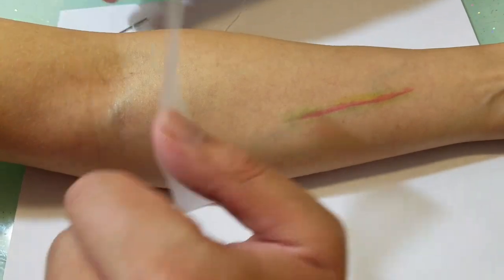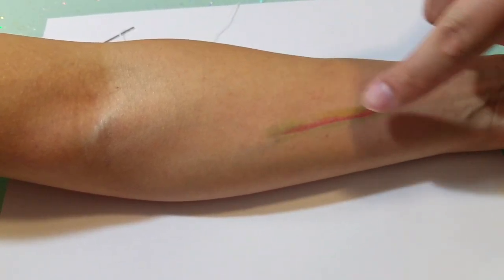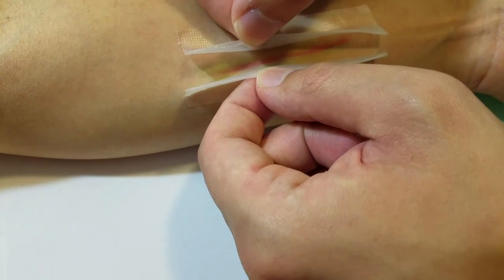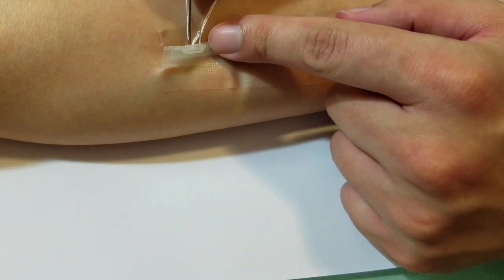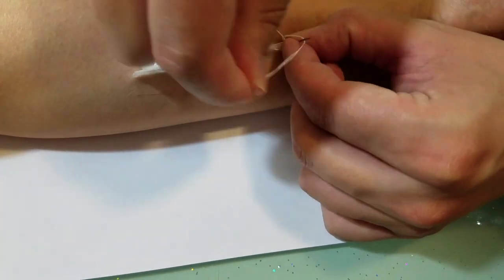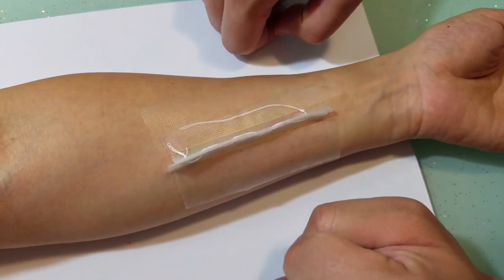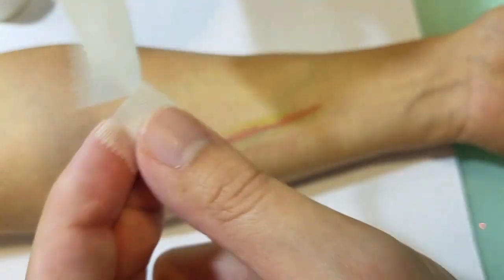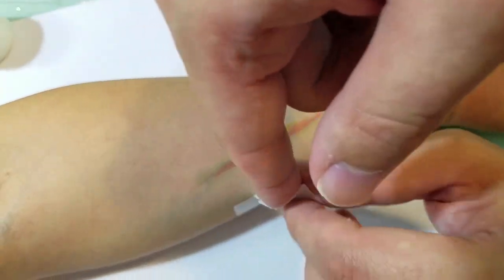Wilderness Wound Management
Wilderness Wound Management ft. sewing needle closure and butterfly closure. Both are fast and easy to make, sewing method offers a more secure management whereas butterfly is less secure but easier to craft.